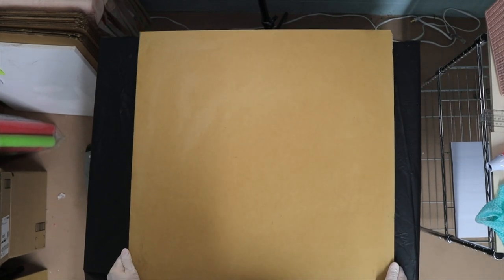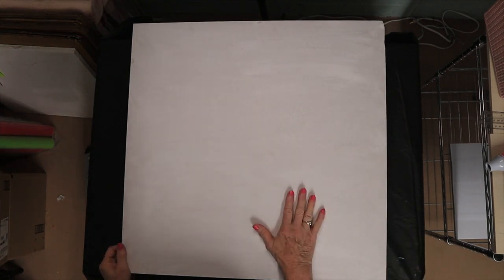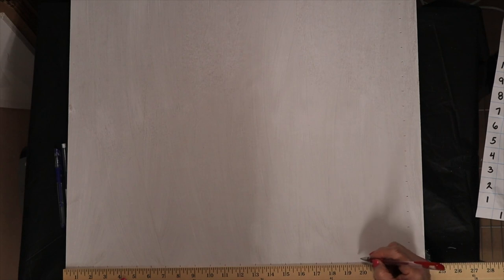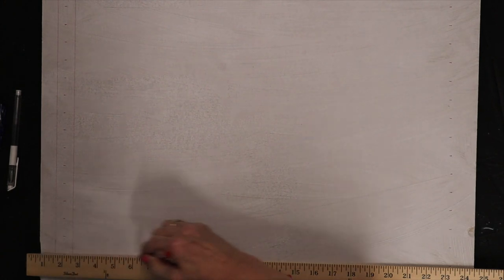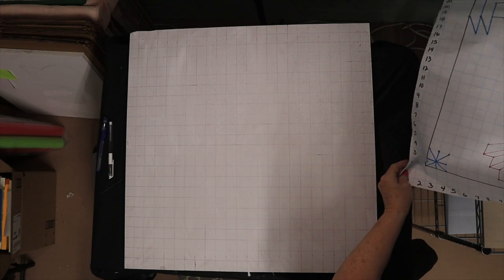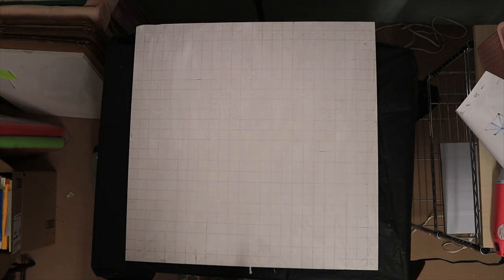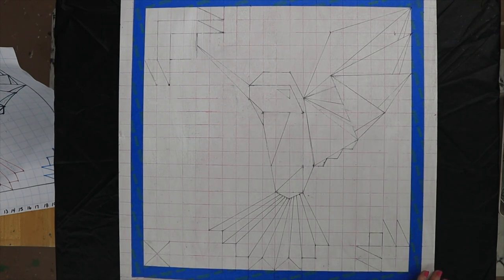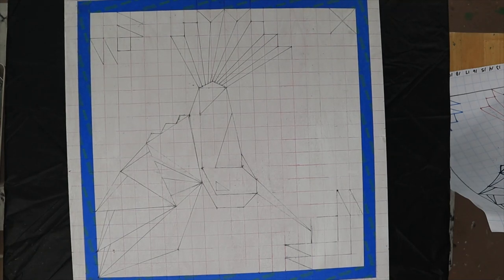Barn Quilt How to Make a Hummingbird Barn Quilt : Video #22 Part 2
This is the second video in a three part series.  I hope that you enjoy!